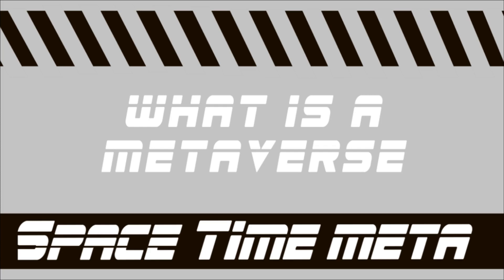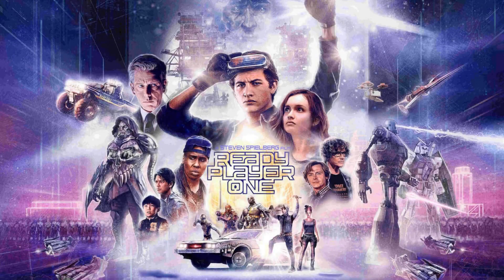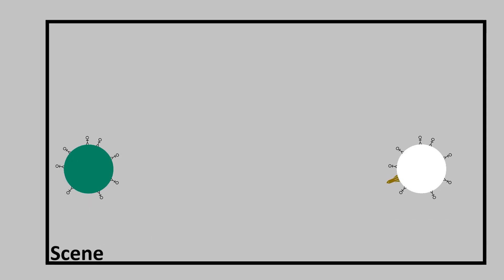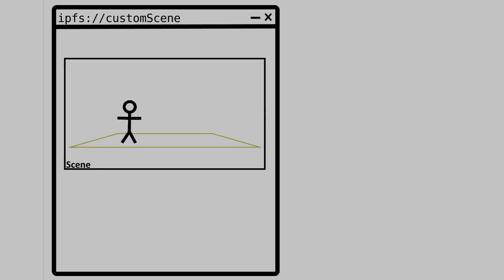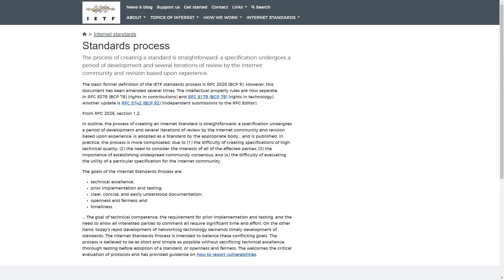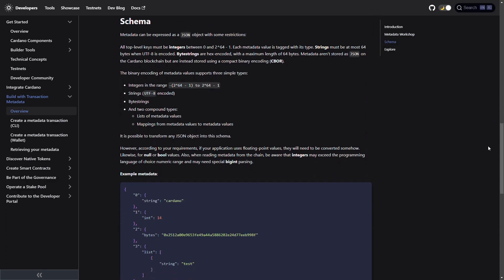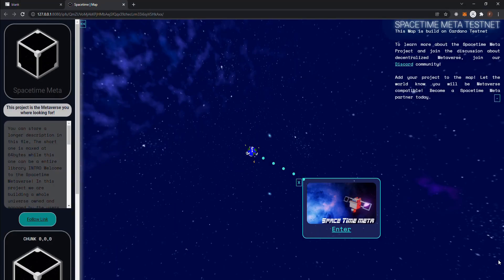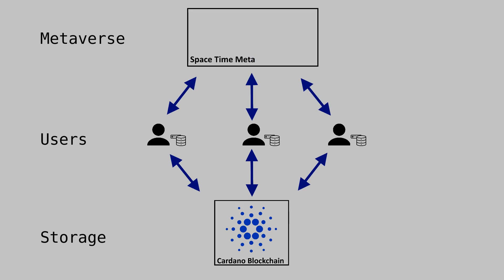Whitepaper for Space Time Meta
This video consist of 7 distinct sections describing key elements of Space Time Meta. The video is meant to be the whitepaper describing our project while providing high level development guidelines for those wishing to contribute  to the  Space Time Meta project.